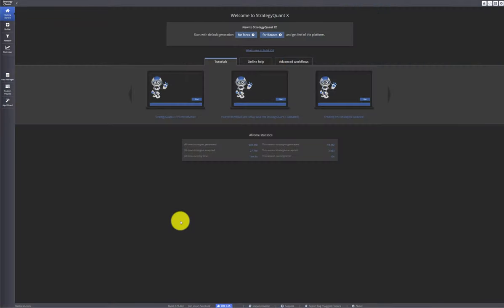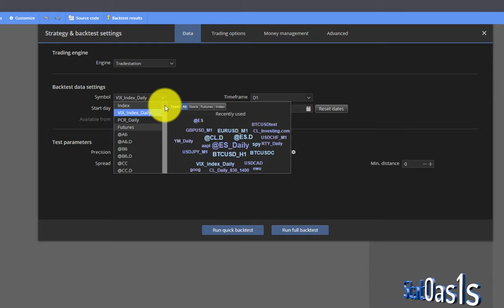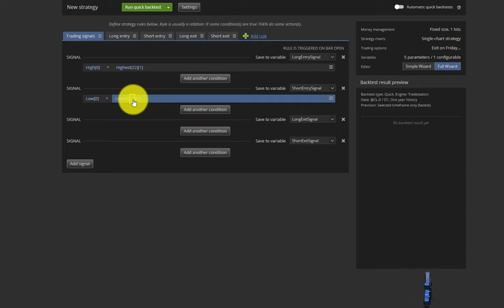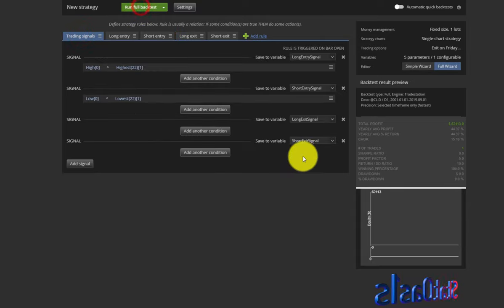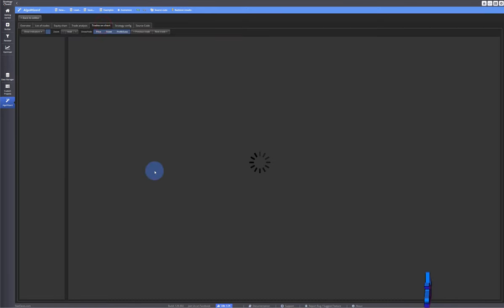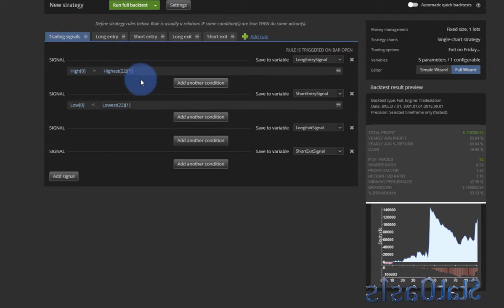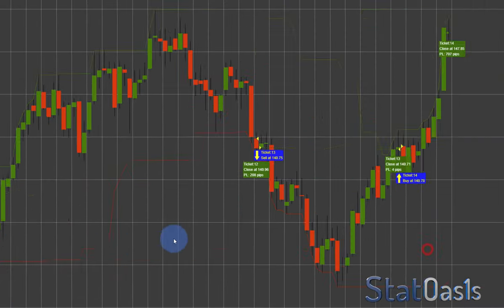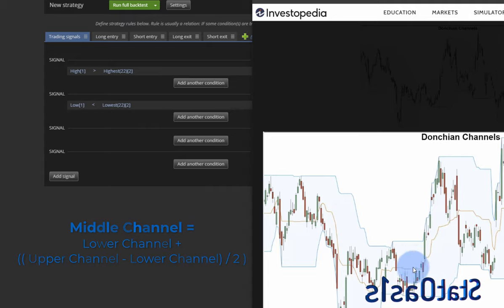How to build a Donchian Channel Breakout Strategy using Algo Wizard inside Strategy Quant X?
In this video I answer a viewer question. "How to build a Donchian Channel breakout strategy using Algo Wizard with multiple modification on the original strategy popularized by the Turtles trend following systems.

Content Time Stamp:
00:00 Introduction
01:08 Donchian Channel definition
01:50 Algo Wizard settings
02:55 building the conditions
05:40 exiting next day
06:20 always in the market Long/Short, with delay
08:06 always in the market Long/Short, no delay
11:30 exit on middle channel
20:25 adding regime filters
23:10 Epilogue